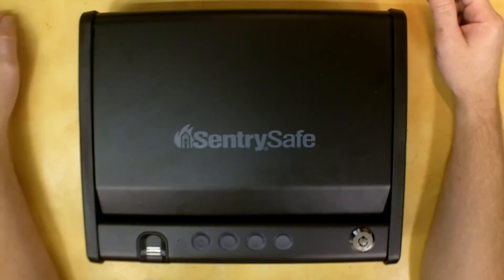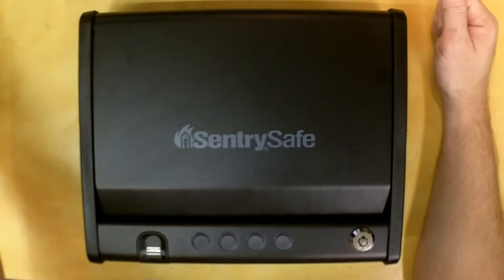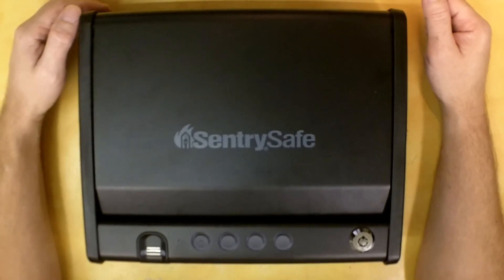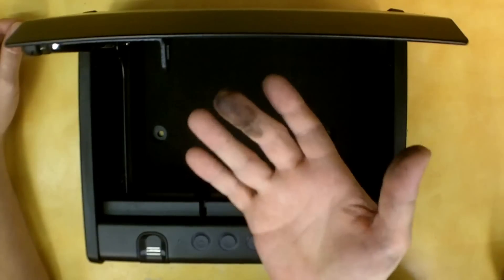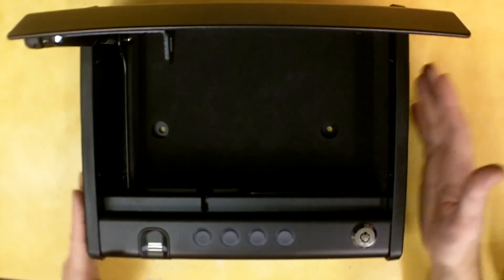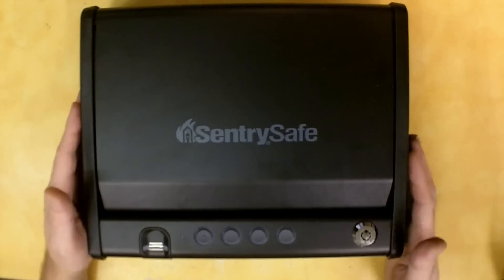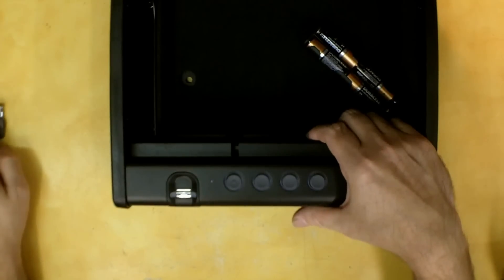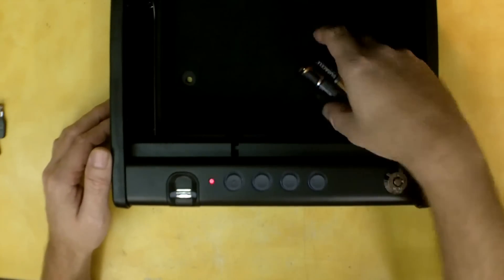Sentry Quick Access Biometric Pistol Safe Review. Model QAP1BE